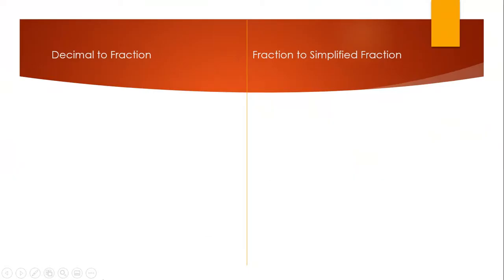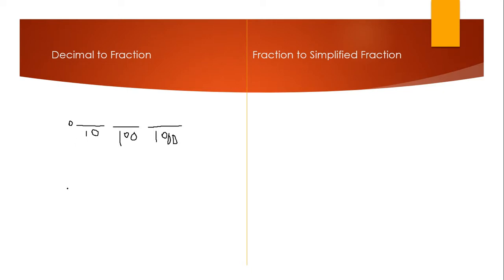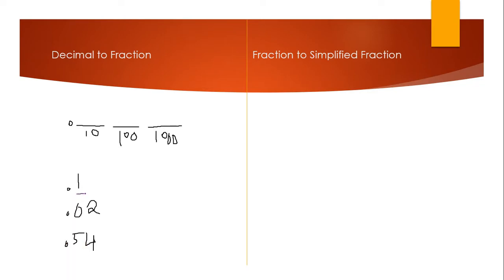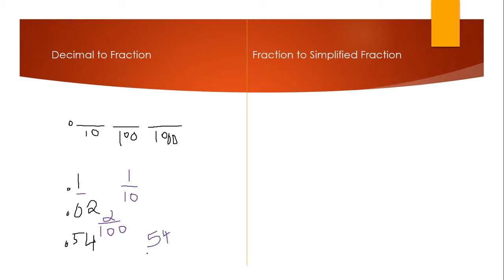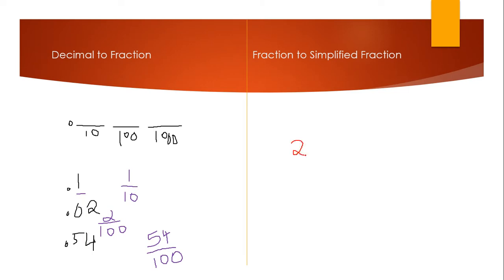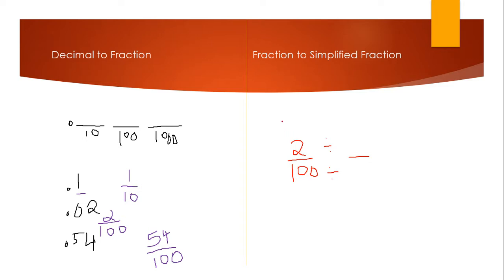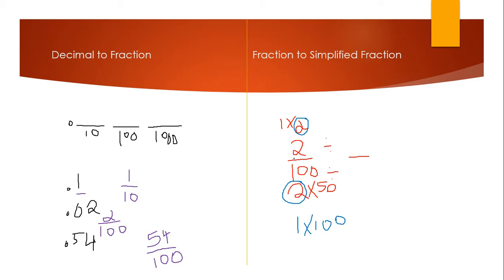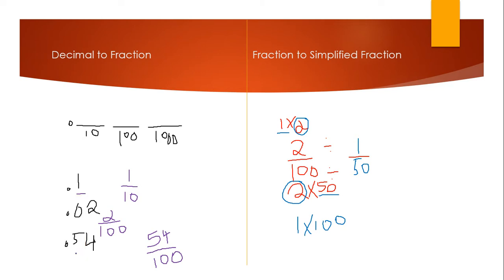Untitled: Apr 1, 2020 2:01 PM